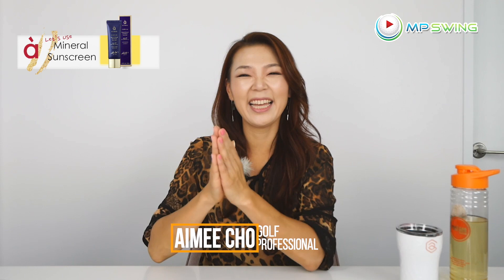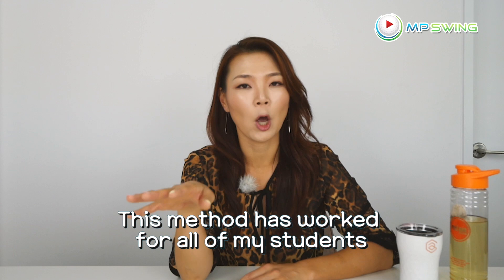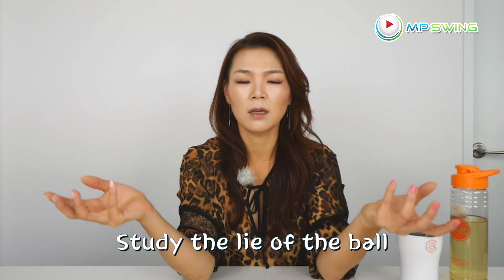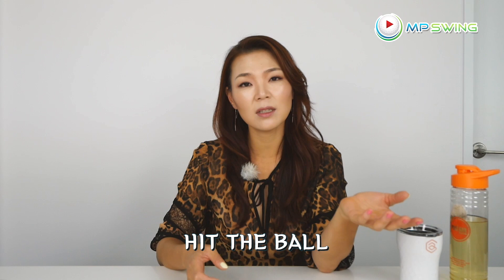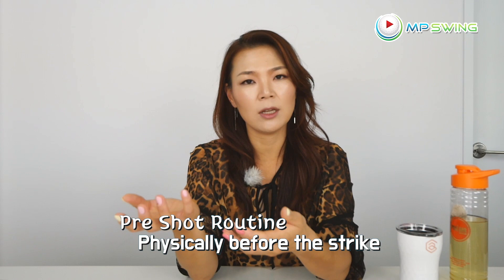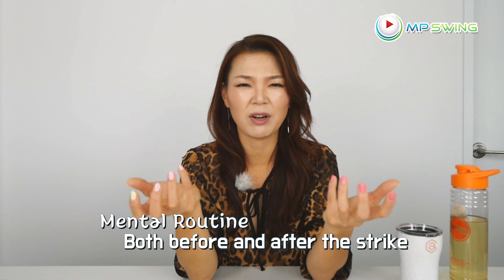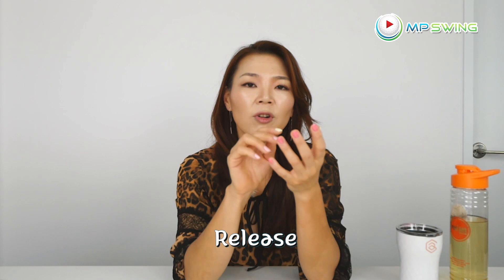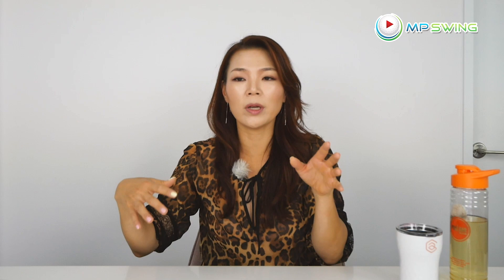Mental Routine- How to WIN | Golf with Aimee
Calm composure is commonly displayed by the tour players. Emotional control is an important factor to scoring well on the golf course. Let’s find out exactly how to get started.

Come check out Aimee’s Collection (Aimee’s favorite golf gears)